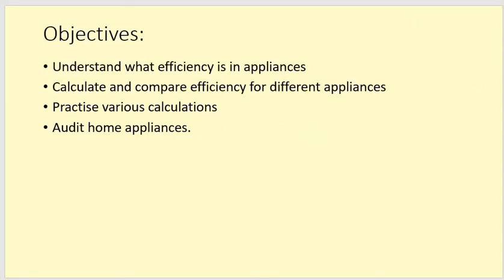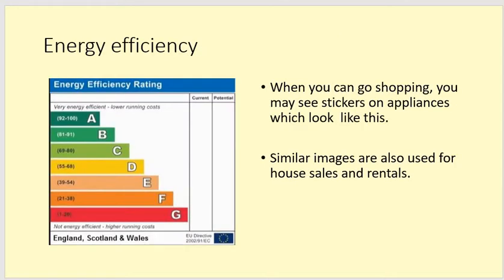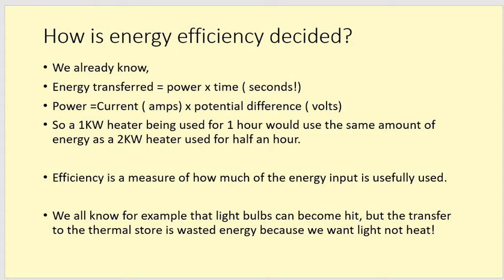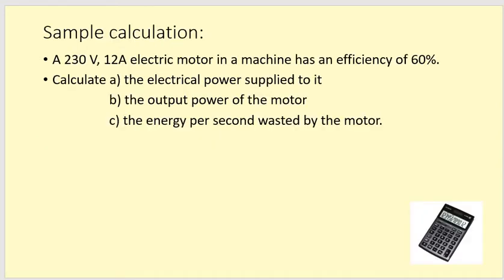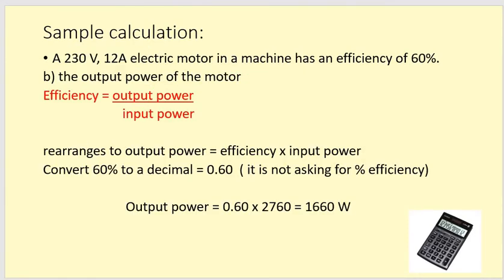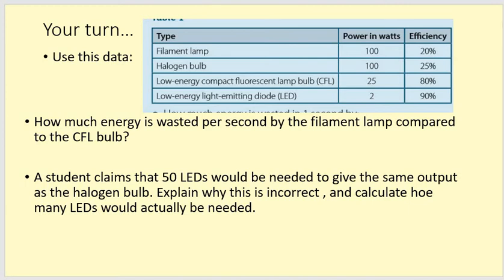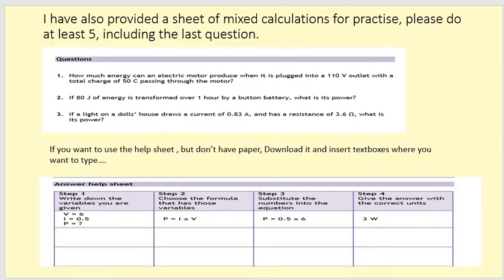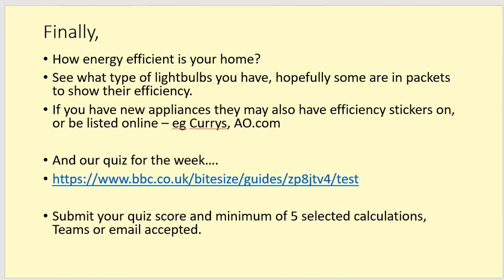Year 9 Electricty in the Home 3 Mrs Cowlin